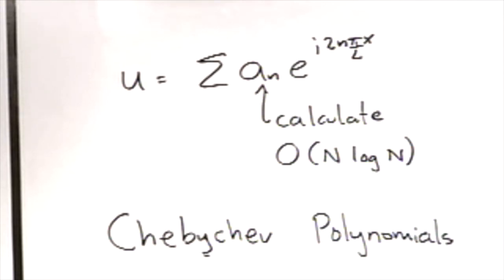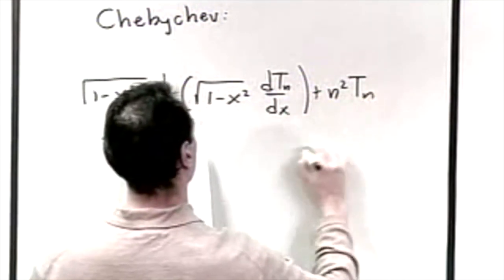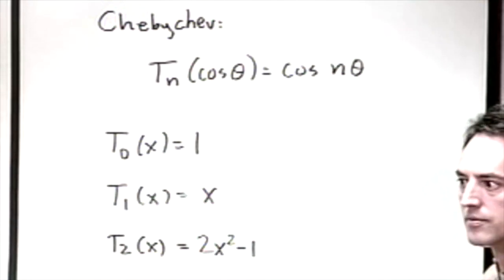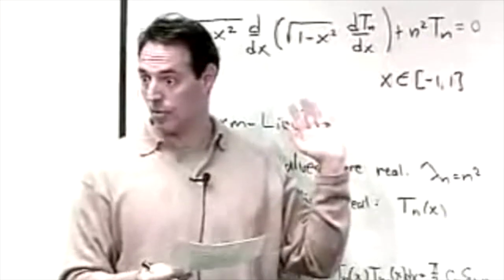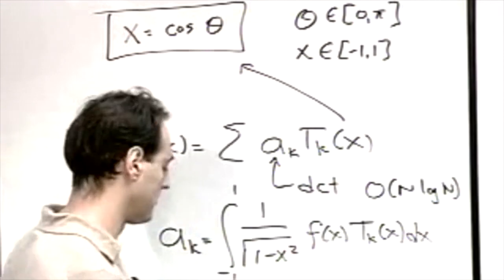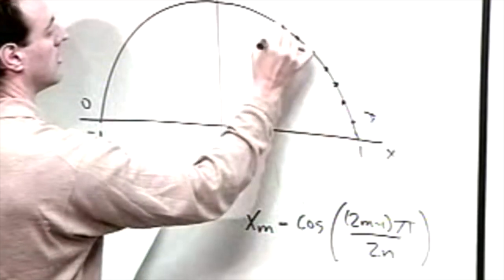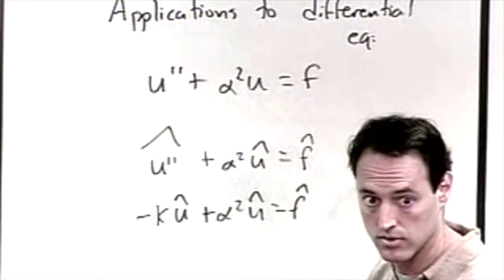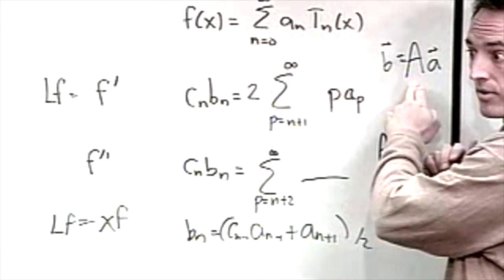Spectral2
This lecture introduces the Chebyshev Transform and connects it to the FFT algorithm.